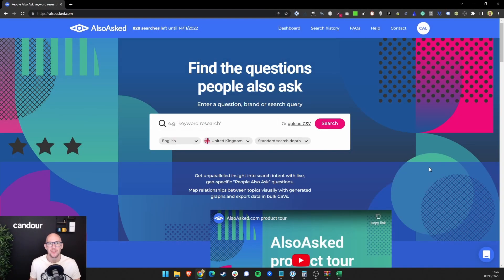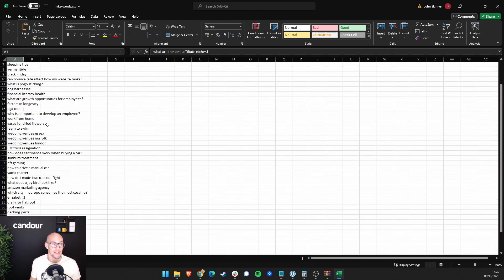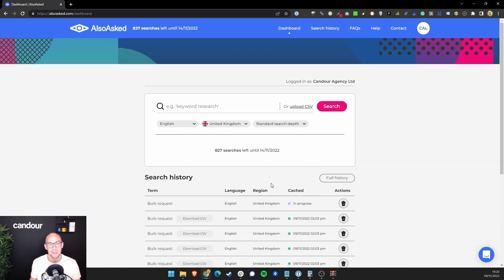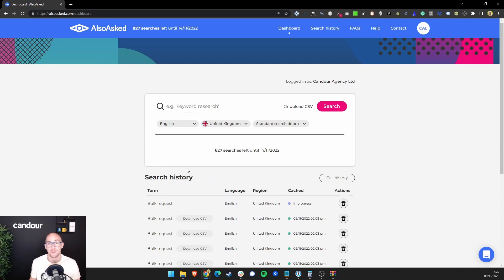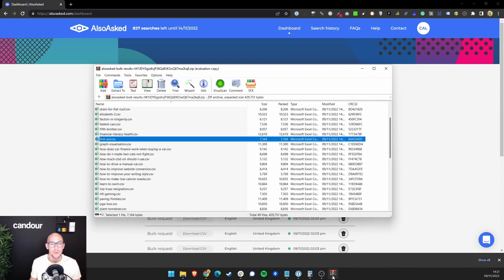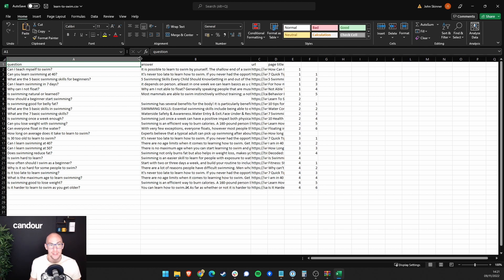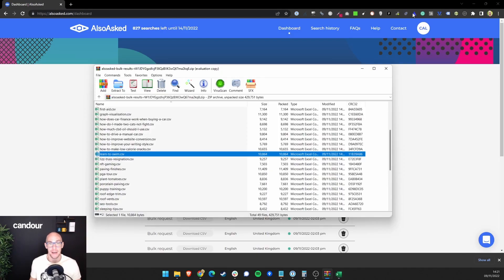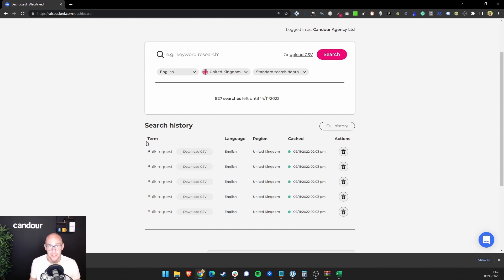AlsoAsked Bulk Search feature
A quick demonstration of the AlsoAsked Bulk Search feature that allows you to upload a CSV of up to 1,000 search terms and download a generated zip file containing CSVs of all the related questions.